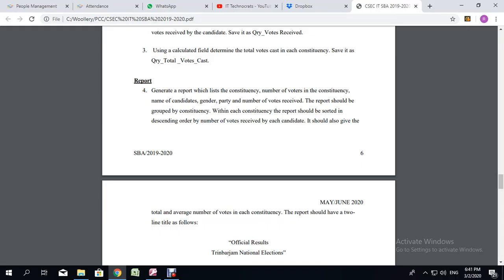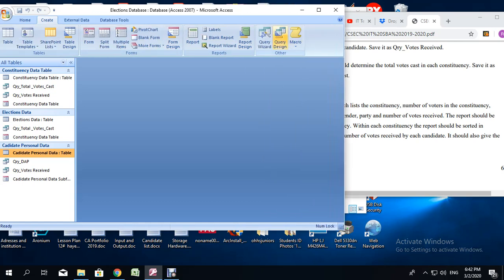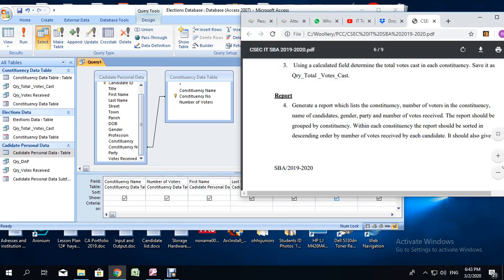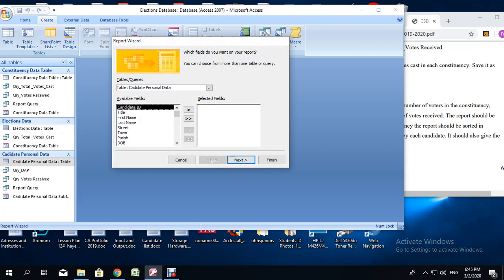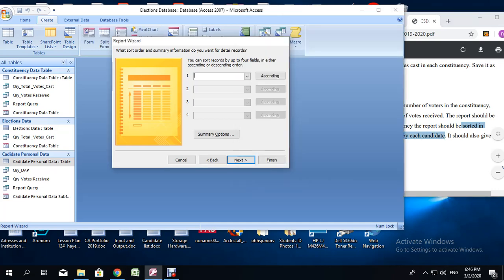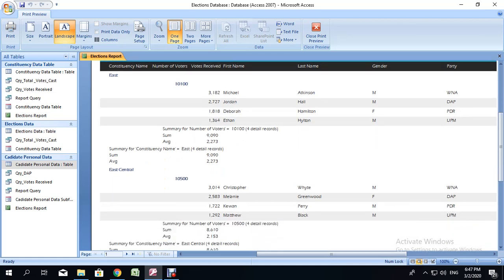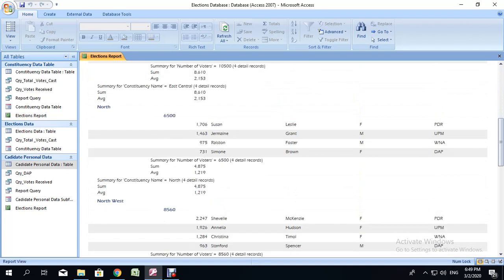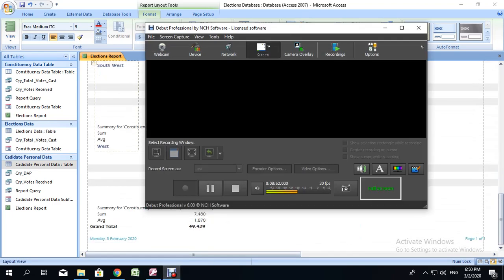CSEC IT: Elections SBA | Creating the Report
This video illustrates how to generate a report which lists the constituency, number of voters in the constituency, name of candidates, gender, party and number of votes received. It Shows  how to group and sort the report and display summary features.